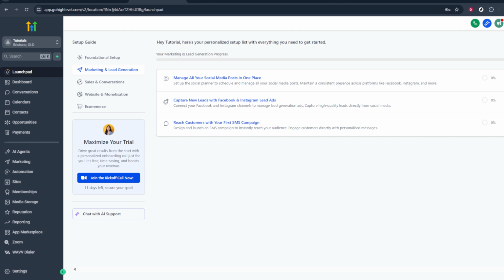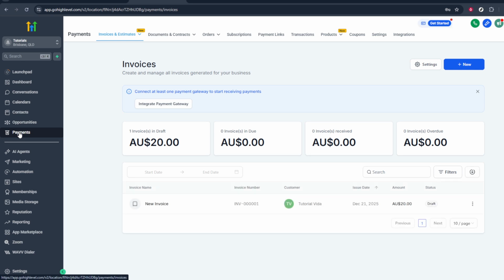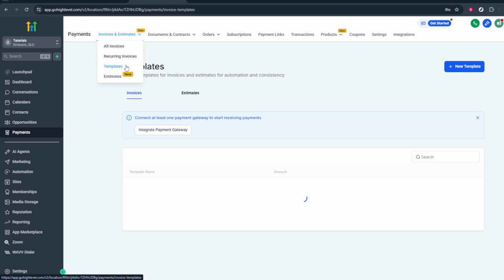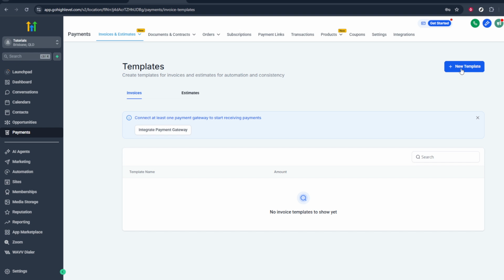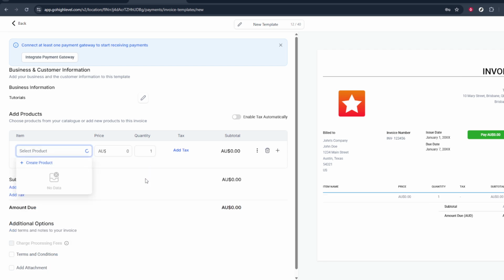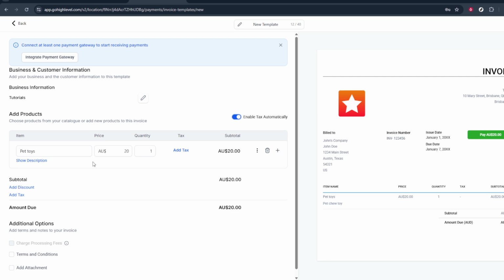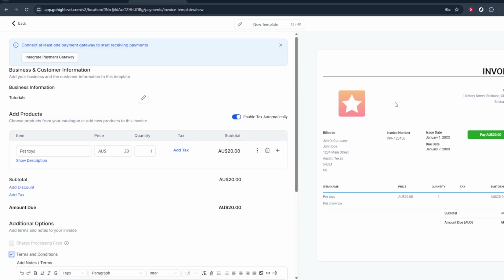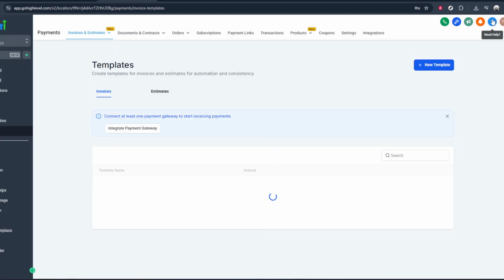How to Create Templates for Invoices and Estimates in Go High Level | 2026 Guide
In this video, you’ll learn how to create templates for invoices and estimates in Go High Level, allowing you to save time and maintain consistent branding for your business.